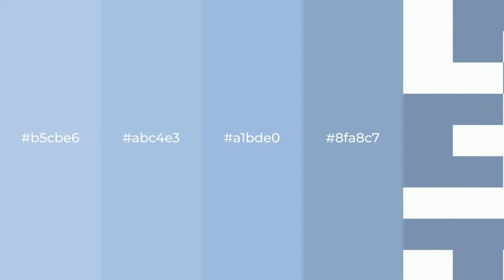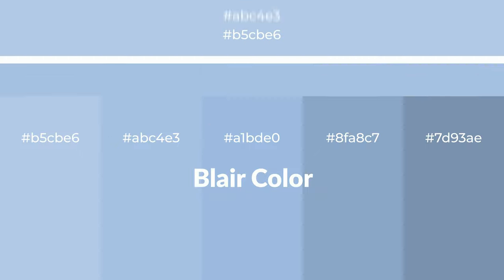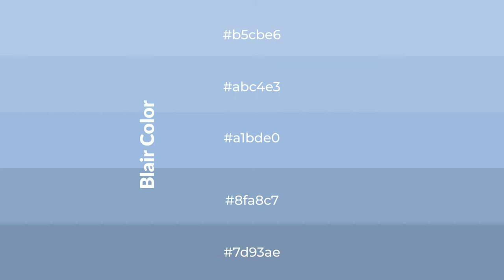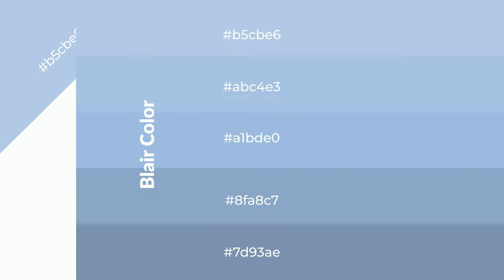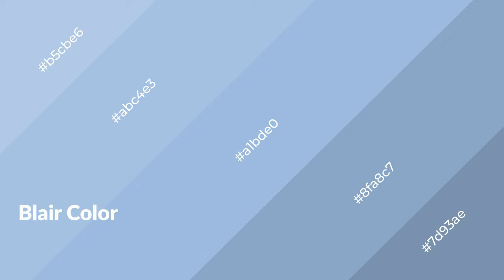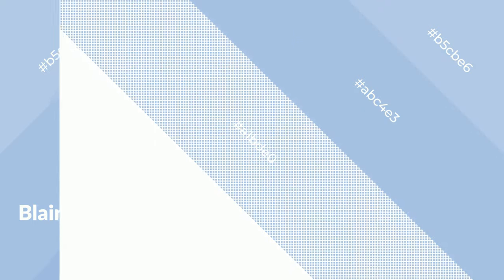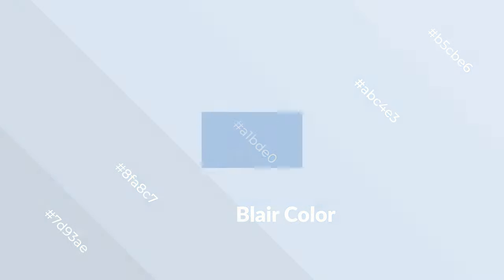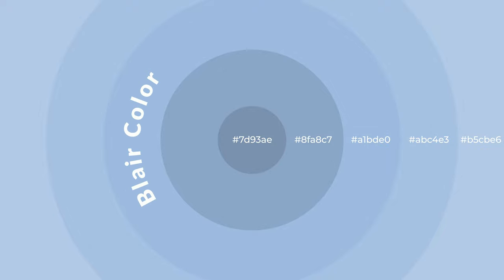Shades & Tints of Blair color a1bde0 A Cool Blue color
Shades of Blair color a1bde0 Cool Shades of Blair color with Blue hue for your project!

Shades
Hex 8fa8c7

Tints
Hex abc4e3

Blair is a cool color, and it emits calming, serene, soothing, refreshing, spacious, unwinding, peace and relaxed emotions. Cool colors are like water, ice, sky, grass, soft and snow. You can see them used in baby products.